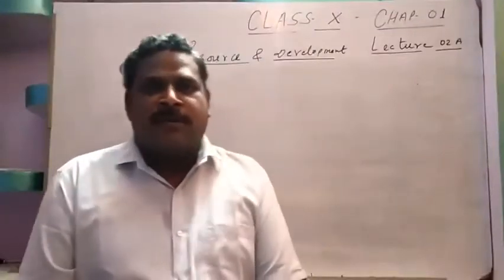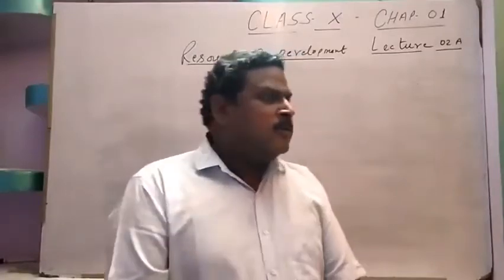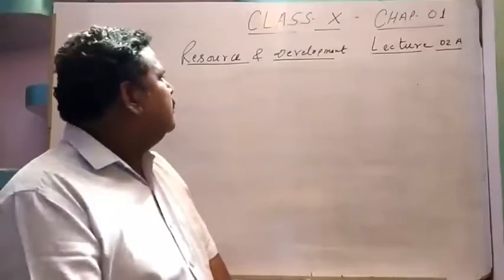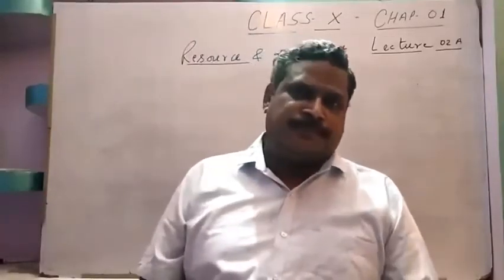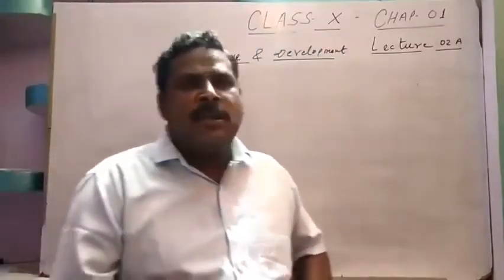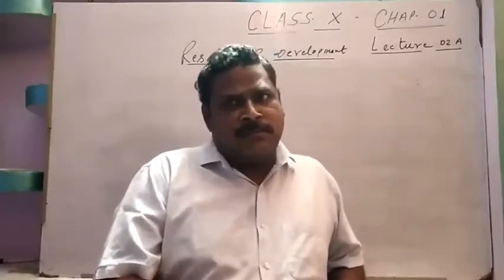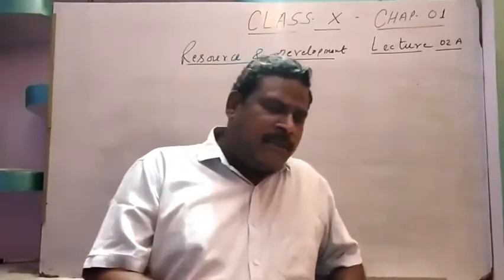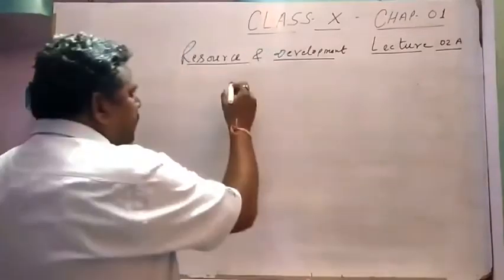Geography | Sustainable development and resource conversation| Lecture 2 A